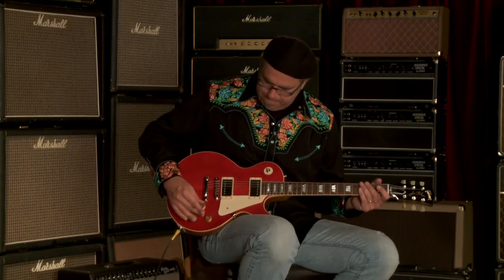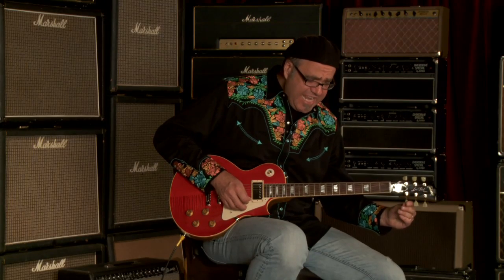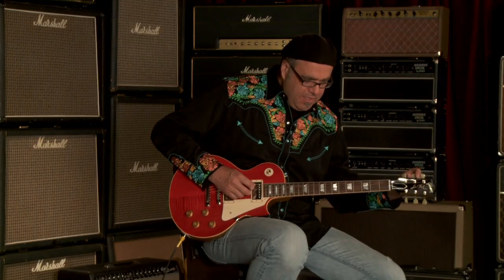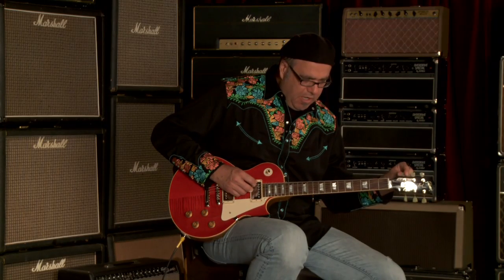Gibson Custom Shop Historic Wildwood Spec 1957 Les Paul Gloss • SN: 72686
From the Hallowed Halls of Gibson's Custom/Historic Division, and the tone maniacs at Wildwood Guitars we are proud to present the Wildwood Spec Historic Les Pauls! These incredible creations feature hand selected hardwoods, Tone Pros long studs and anchors, and Special Designed Gibson Custom Bucker pickups wound to Wildwood spec. The long anchors transfer more resonance and sustain and a piano-like fundamental; a bigger, throatier, and more masculine singing voice; The high end is more balanced, open and present without any of the harsher, spiky transients. The Special design pickups offer unparalleled touch sensitivity and response, articulation with gorgeous bloom, compression and bounce, and are absolutely dripping with overtones and harmonics. We love these pickups!  Check out this stunning recreation of a 1957 Les Paul from the Gibson Custom Shop!

Serial Number: 72686
Brand: Gibson Custom Shop
Model: Historic Wildwood Spec 1957 Les Paul Gloss
Year: 1957
Finish Color: Sweet Cherry
Finish Type: Gloss
Weight: 8.62 lbs
Top Wood: Carved Maple
Body Wood: Solid Non-Weight Relieved Mahogany
Neck Wood: 1-Piece Mahogany Neck with Long Neck Tenon
Neck Shape: Early '50s Rounded
Fingerboard: Rosewood
Fingerboard Radius: 12"
Inlays: Acrylic Trapezoid
Frets: 22
Scale Length: 24.75"
Width at Nut: 1 11/16"
Frets: 22
Headstock: Holly Veneer
Binding: Single-Ply Cream on Top and Neck
Pickups: Gibson Custom Buckers wound to Wildwood Spec, CTS Pots and Bumble Bee Capacitors
Hardware : Nickel
Tuners: Vintage Tulip
Case: Gibson Custom Hardshell
COA: Yes